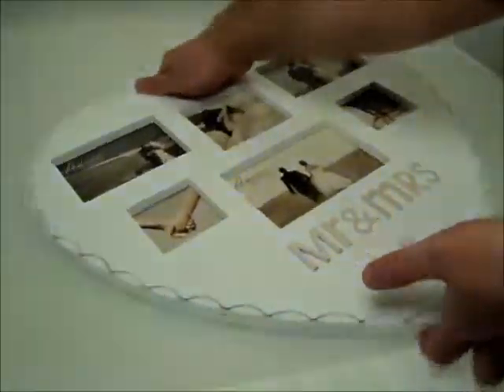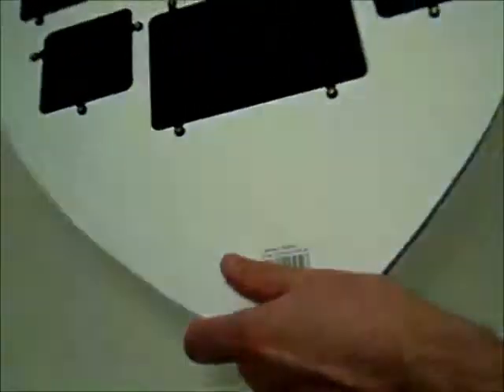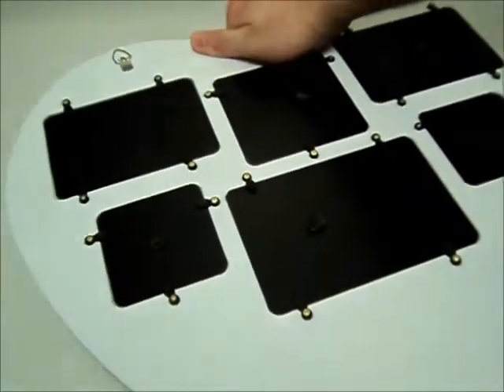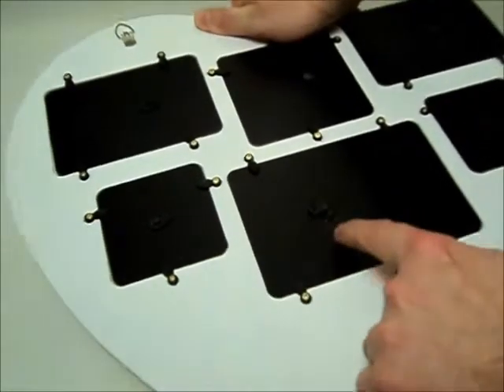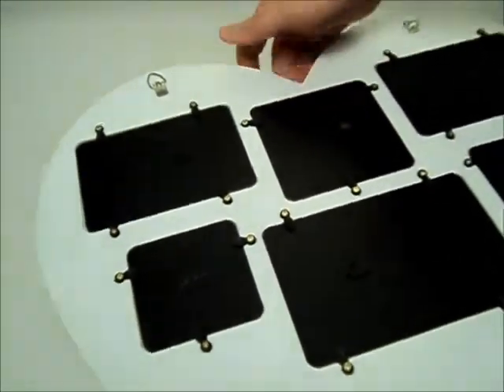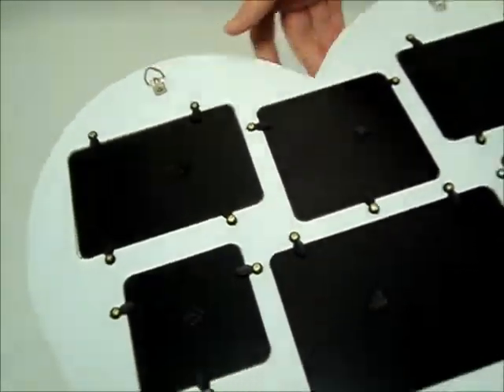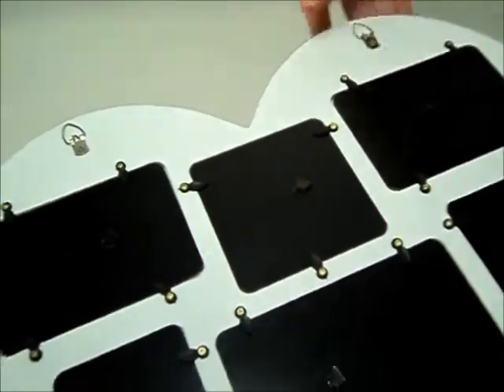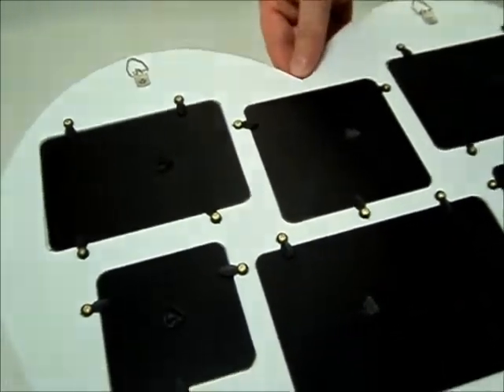Amore Heart Shaped Multi Photo Frame (wedding)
A short product video showing more detail than we can see from the image which we hope will help our customers.